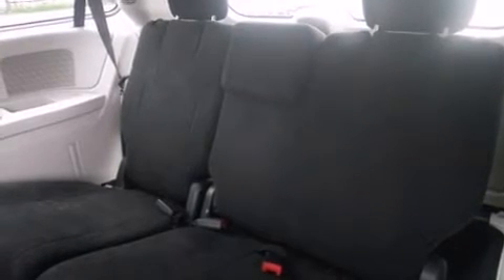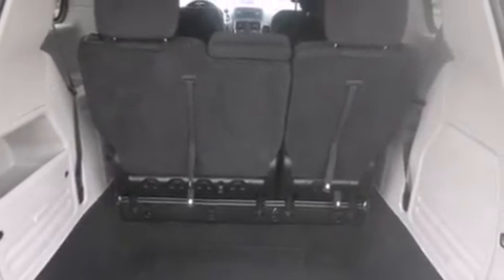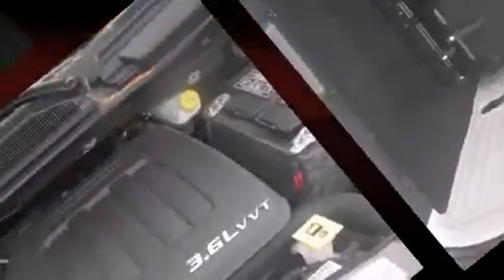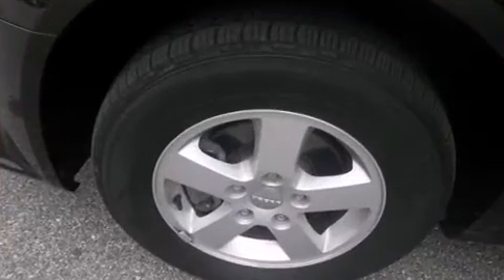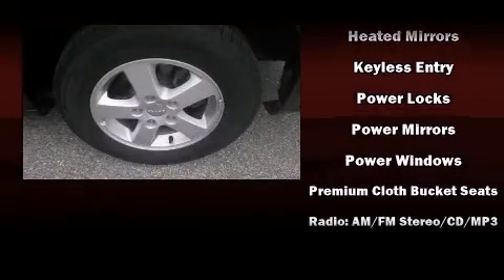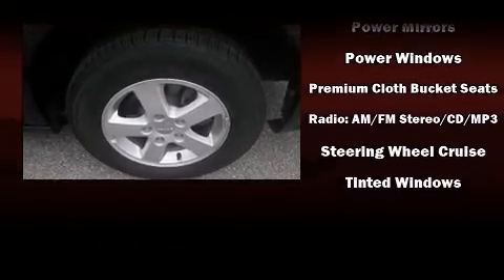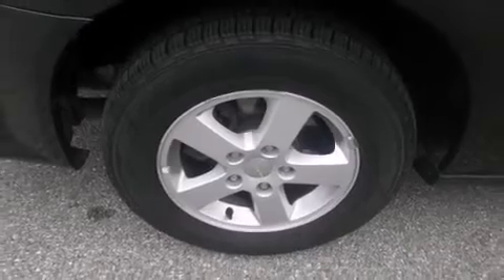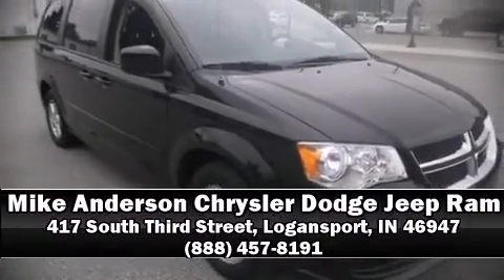2013 Dodge Grand Caravan SXT in Logansport, IN 46947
Mike Anderson Chrysler Dodge Jeep Ram
417 South Third Street
in Logansport, IN 46947

Familiarize yourself with the 2013 Dodge Grand Caravan. This 7 passenger van still has fewer than 40,000 miles! It features an automatic transmission, front-wheel drive, and a refined 6 cylinder engine. Dodge prioritized practicality, efficiency, and style by including: delay-off headlights, an outside temperature display, power door mirrors, power windows, removable floor console, rear wipers, and a split folding rear seat. Storage solutions are integrated throughout the interior, demonstrating thoughtful attention to detail. Passengers are protected by various safety and security features, including: dual front impact airbags with occupant sensing airbag, head curtain airbags, traction control, brake assist, anti-whiplash front head restraints, a panic alarm, and 4 wheel disc brakes with ABS. For added security, dynamic Stability Control supplements the drivetrain. Our sales reps are extremely helpful & knowledgeable. We'd be happy to answer any questions that you may have. Stop by our dealership or give us a call for more information.